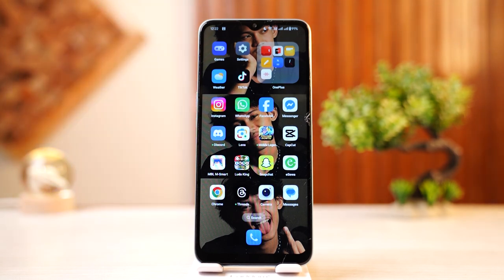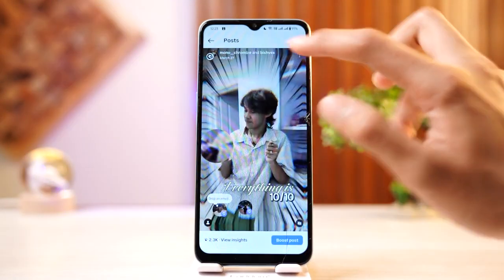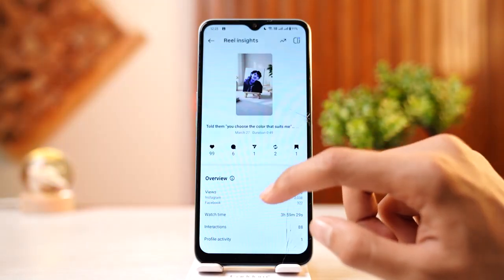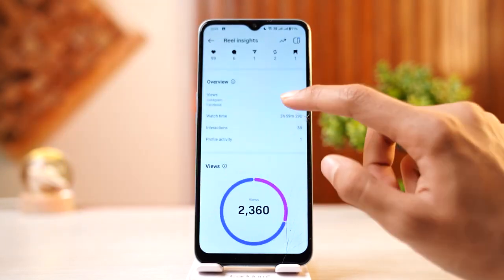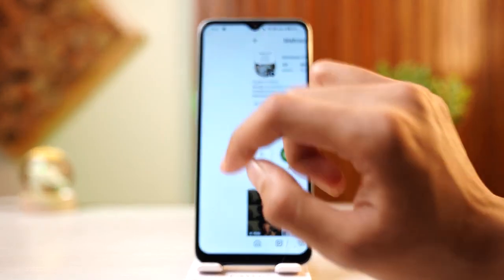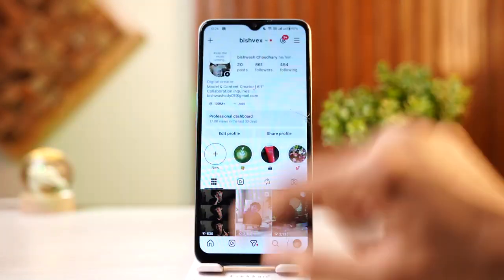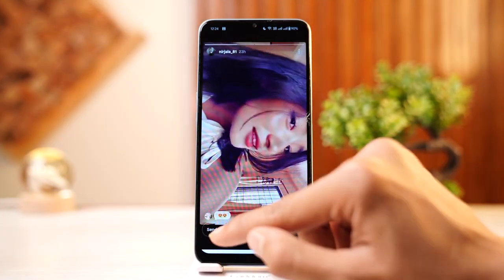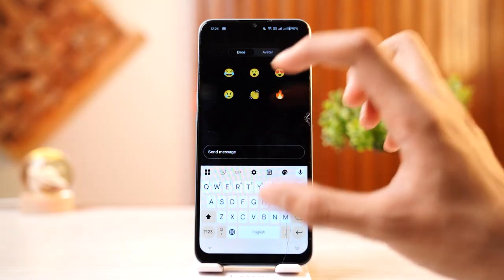How Instagram Story Views Work (Can You See Anonymous Viewers? Guide 2026)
Want to understand how Instagram Story views work and whether you can see anonymous viewers? In this guide, you'll learn how Instagram tracks Story views, what information creators can see, and the truth about anonymous Instagram Story viewers. This tutorial will help you understand Instagram privacy, viewer lists, and Story activity.

In this video, we'll explain how Instagram Story views work, how to check who viewed your Story, how long viewer lists are available, what happens with private and public accounts, and whether third-party apps can reveal anonymous viewers. We'll also cover common myths and privacy settings related to Instagram Stories.

You'll also discover useful Instagram privacy tips, including managing Story visibility, controlling who can view your content, using Close Friends, adjusting account settings, and protecting your personal information. Understanding Instagram Story features can help you use the platform more confidently and securely.

By the end of this video, you'll know exactly how Instagram Story views work and whether anonymous viewers can be identified.